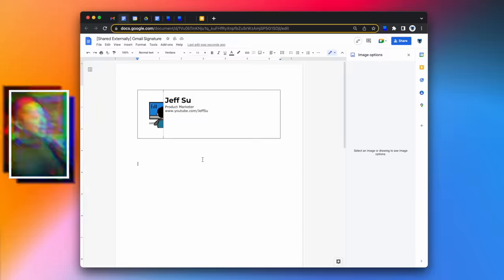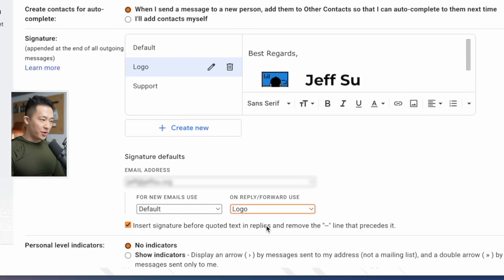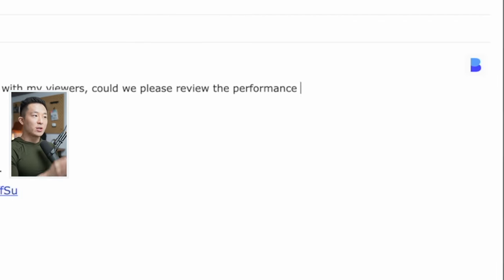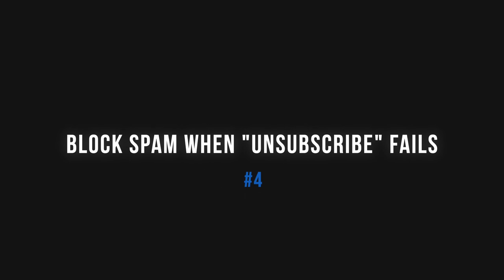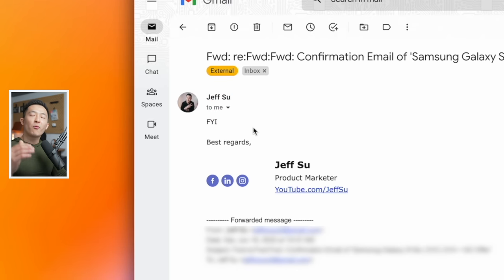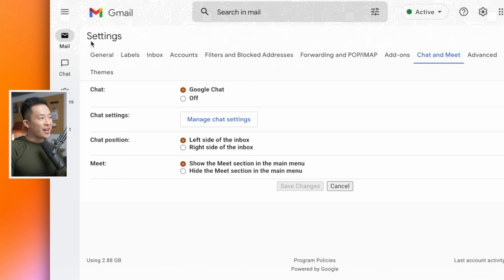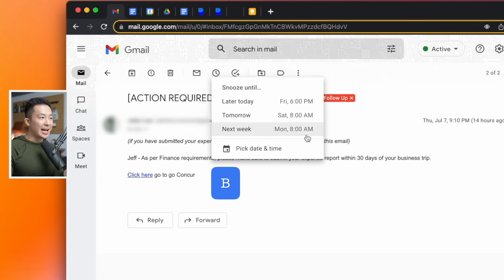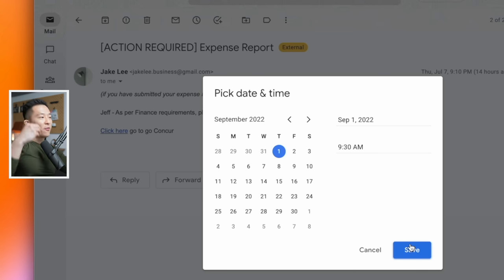10 Gmail Productivity Tips that Changed My Life!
Gmail rolled out a bunch of cool new things recently and also optimized some of their existing features, so let’s go over some mind blowing tips every Gmail user should know!

First of all, I wish someone taught me that you could create your very own custom Gmail signature in Google Docs (and just paste it over). Speaking of Google Docs, thanks to the Smart Chip feature you can start a email draft in Docs, share with others to review, then port into Gmail directly.

You can now also set an expiration date for emails by toggling on Confidential Mode, and for emails you can’t seem to unsubscribe from, you just need to create a filter with some of the key words from that series of spam!

TIMESTAMPS
00:00 Create a Custom Gmail Signature
01:24 Compose Gmail Draft from Google Docs
02:07 Briskine Gmail Extension
03:40 Block All Spam Emails
04:35 Edit Gmail Title before Forwarding
05:11 Enable Confidential Mode in Gmail
05:49 Enable New Gmail View
06:16 Clear Text Formatting in Gmail
07:01 Change Default Snooze Times
07:44 Know When to Use Snooze in Gmail